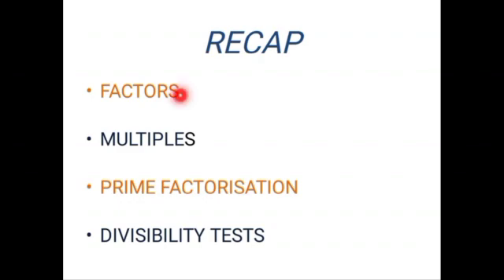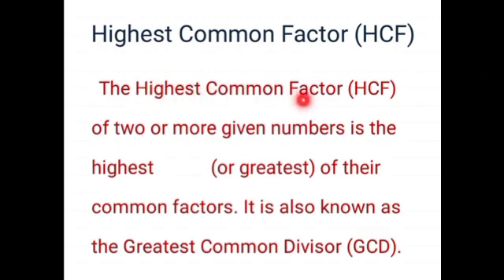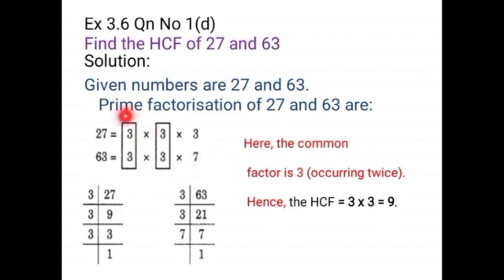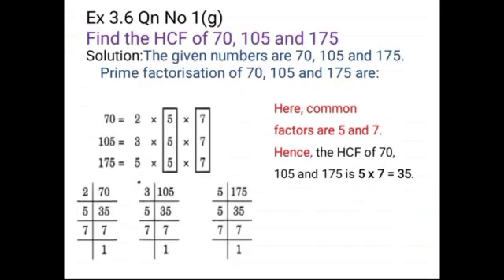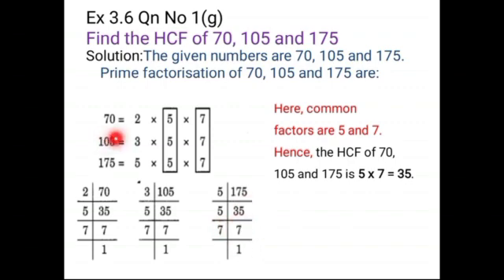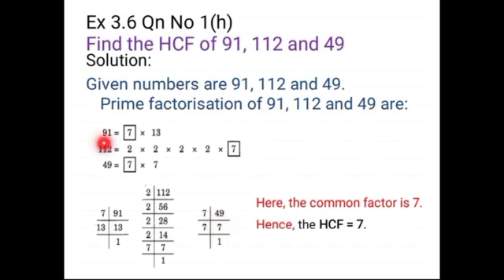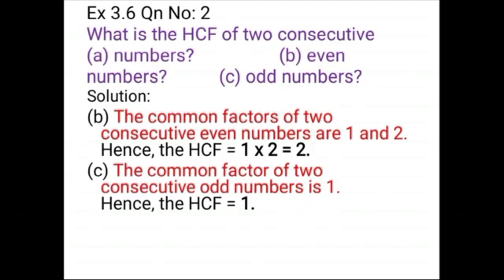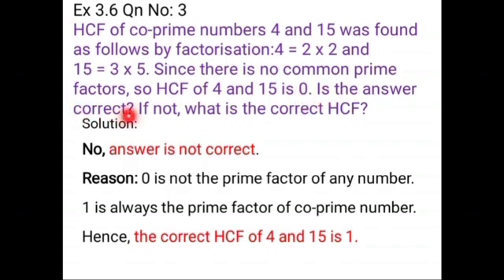CLASS 6 MATH EX 3.6